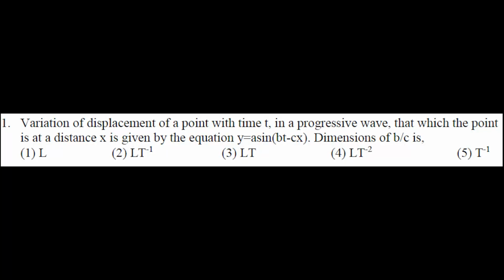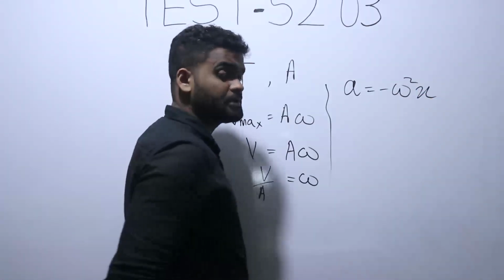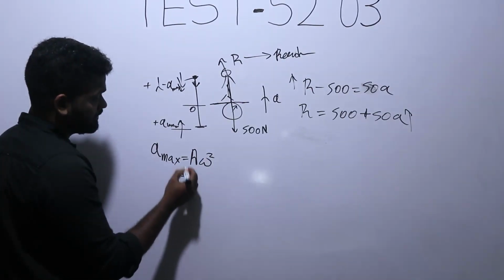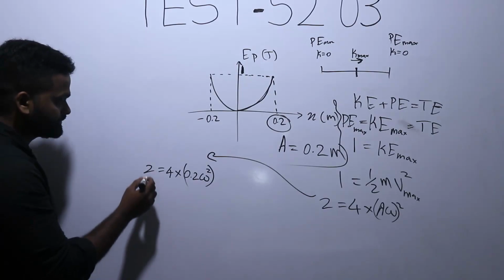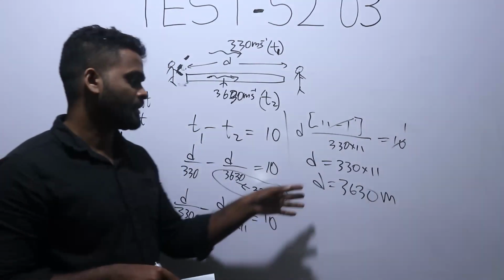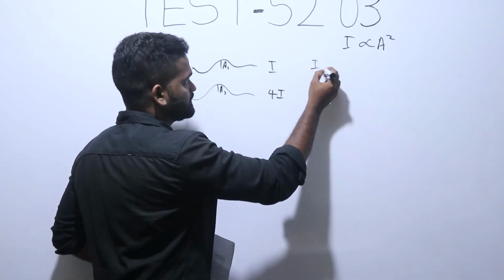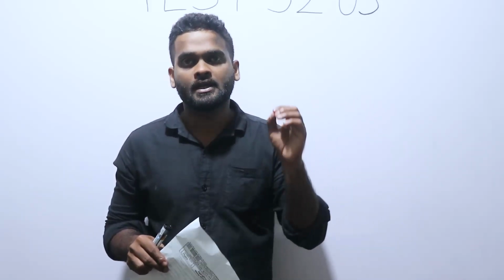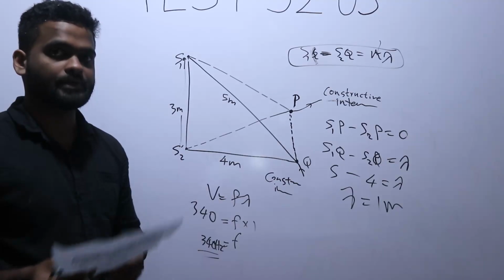2024 A/L Physics | English Medium | Dileep Sooriarachchi| Test No. S2 03 Discussion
Discussion of Test paper(No. S2 03) held for A/L physics English Medium Students is here. The discussed 15 questions are based on Simple harmonic motion and properties of waves.

Time stamps
00:00 Q1) Dimensions, sine function
02:49 Q2) Simple harmonic motion, displacement
04:24 Q3) Maximum velocity in simple harmonic motioon
 05:33 Q4) Maximum acceleraion of simple harmonic motion
08:57 Q5) Maximum acceleration of simple harmonic motion
11:29 Q6) Reading of a vertically Oscillating scale
18:02 Q7) Variation of energy of simple harmonic motion
25:17 Q8) Velocity of sound through a metal pipe and air
31:27 Q9) Velocity of sound depending on properties of medium
34:28 Q10) Beat frequancy of two sine functions
37:00 Q11) Intensity of superpositioned waves and amplitude
42:23 Q12) Nodes in a vibrating string
43:52 Q13) Polarization, key difference of transverse and longitudinal waves
47:01 Q14) Speed of electromagnetic waves in a different medium
48:34 Q15) Constructive inteference of waves, path difference